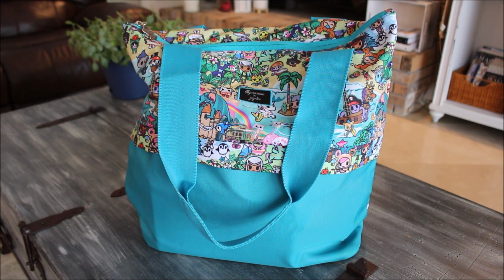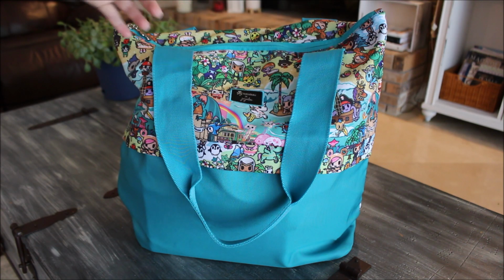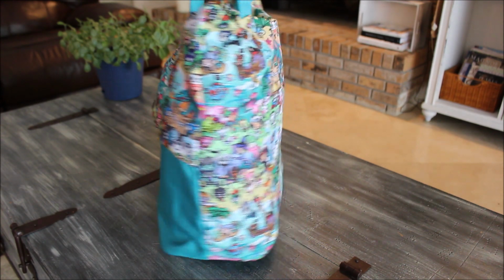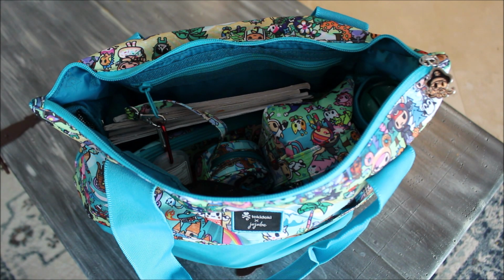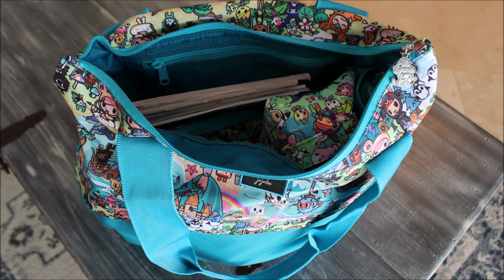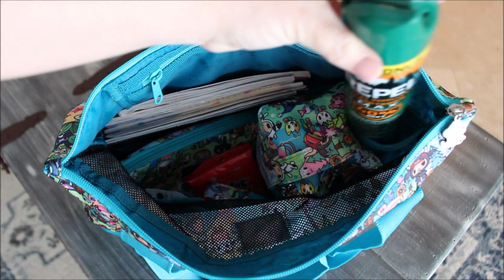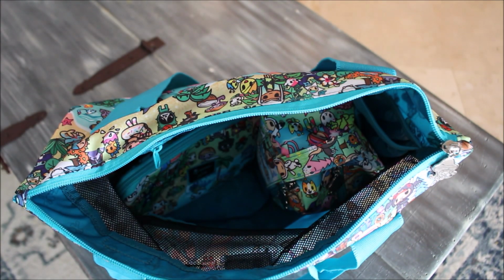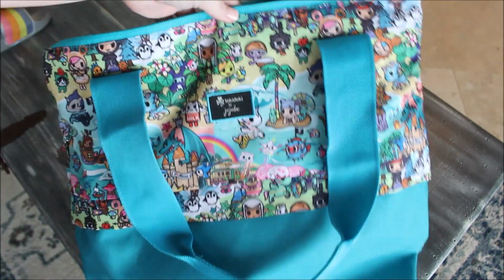Ju-Ju-Be X Tokidoki | Fantasy Paradise ALL THAT TOTE! | GatorMOM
MUST ADD THIS ALL THAT TOTE TO YOUR WISHLIST!! :) Fantasy Paradise launches Jan 30 at 4PM PST!!  This print is soooo perfect!!

*A BIG THANKS to team Ju-Ju-Be for sending over this box of goodies to share!